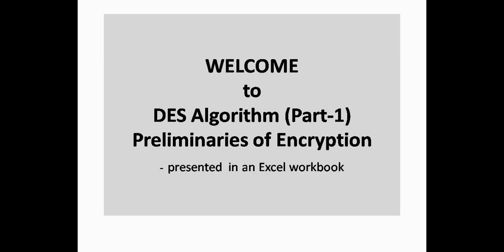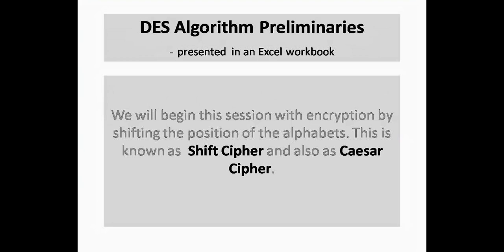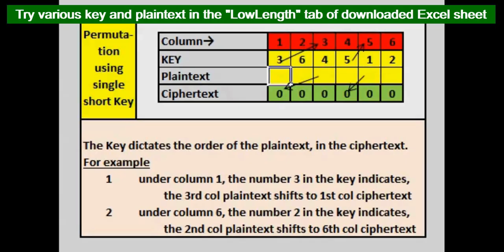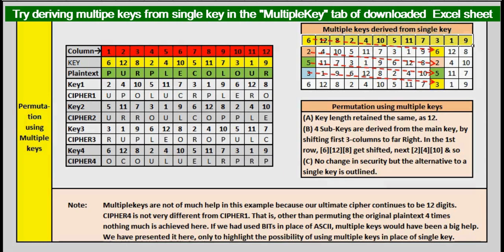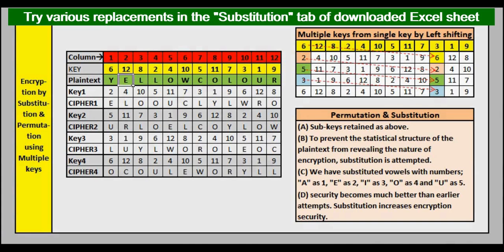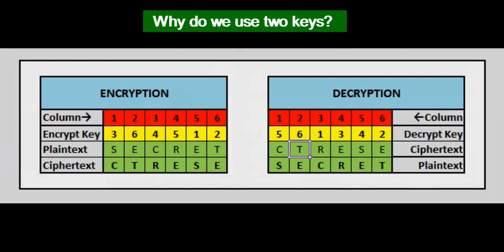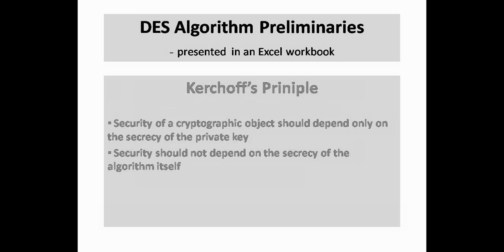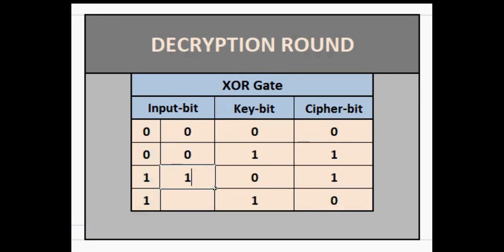DES Algorithm Part-1 preliminaries of Encryption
Understand DES Algorithm using Excel workbook. Please download the excel workbooks